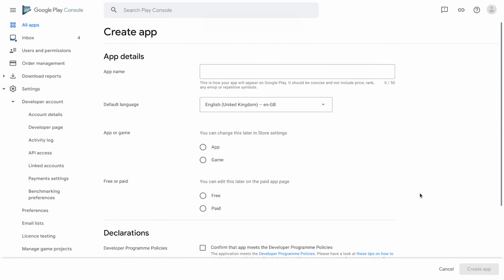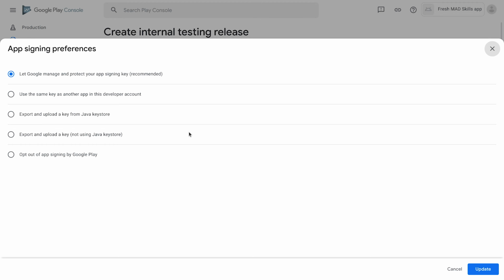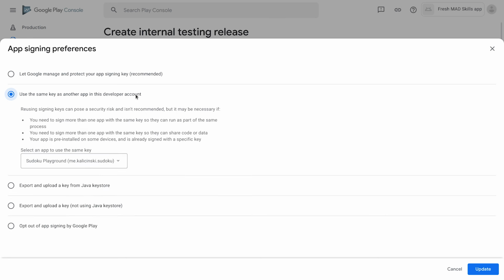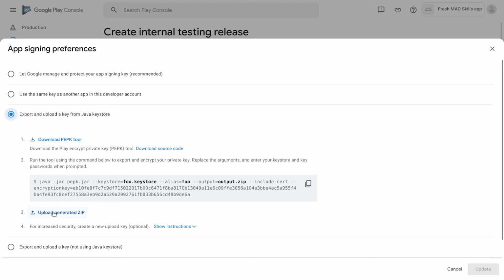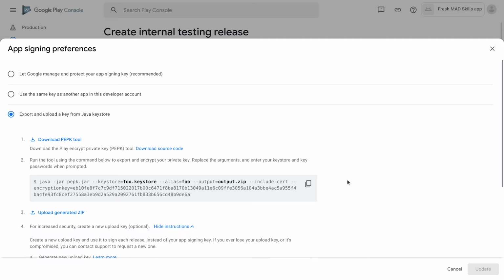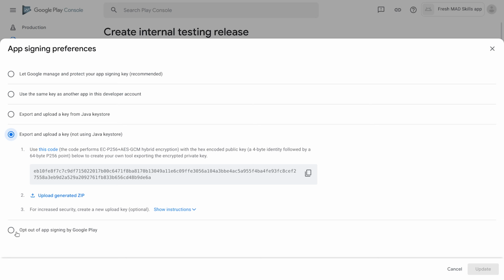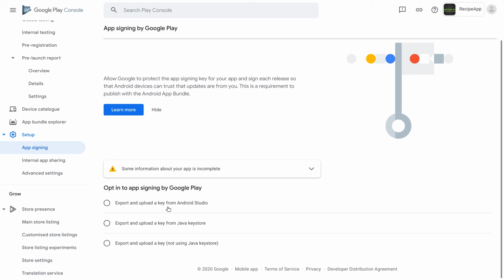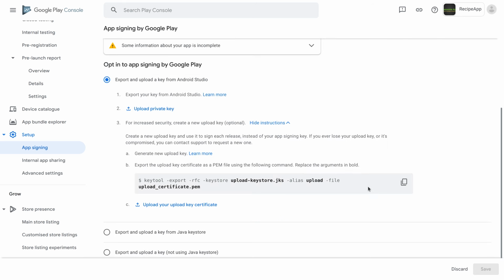App Bundles: Everything to know about Play App Signing - MAD Skills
In this session, Android Developer Advocate Wojtek Kalicinski will show you how to opt into Play App Signing and what choices are available to you, including when and how to retain access to your app signing key.